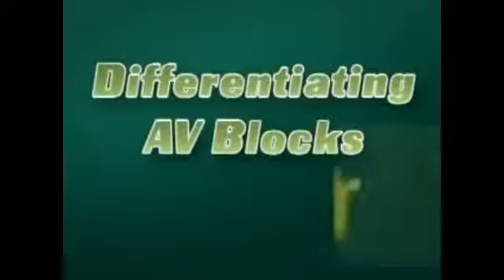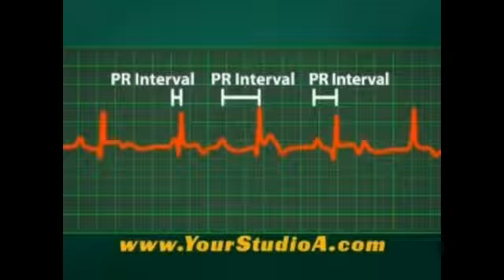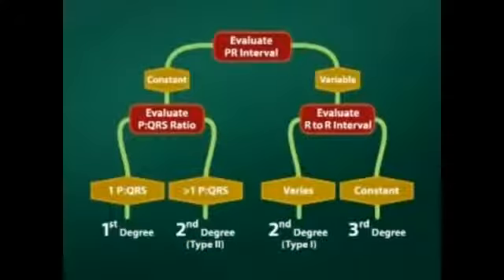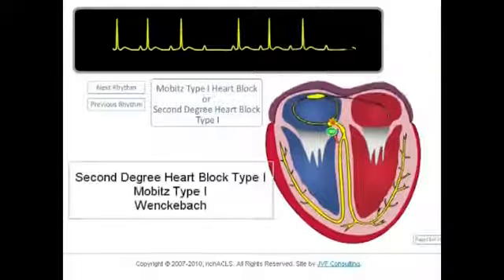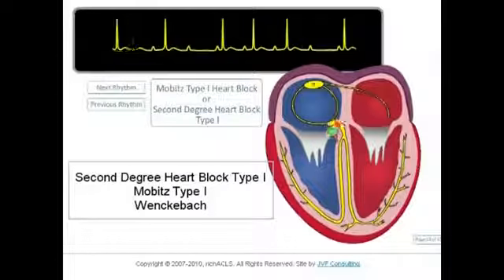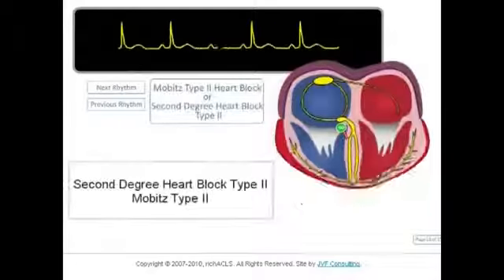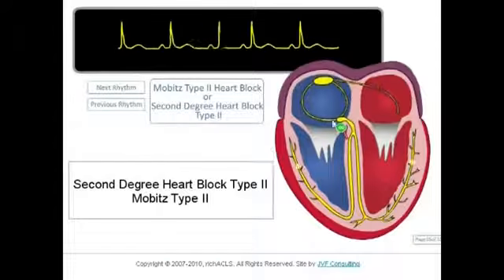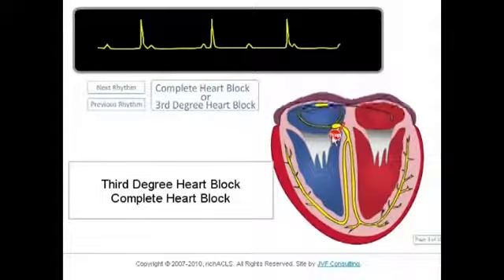ЭКГ при аритмии